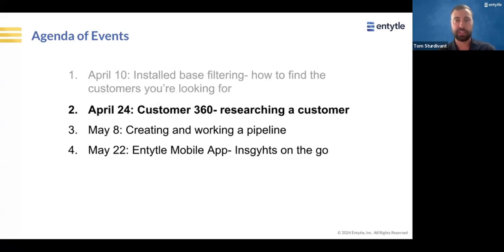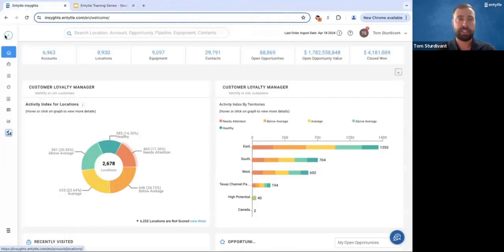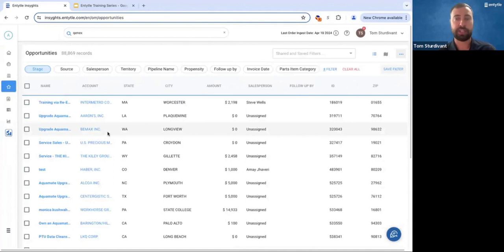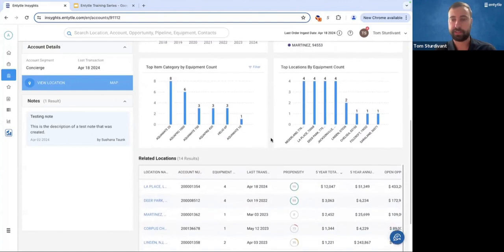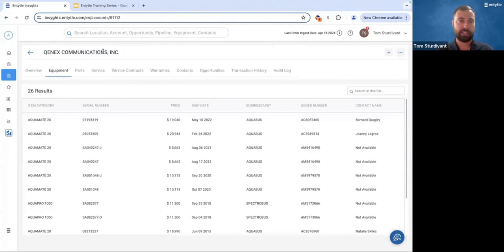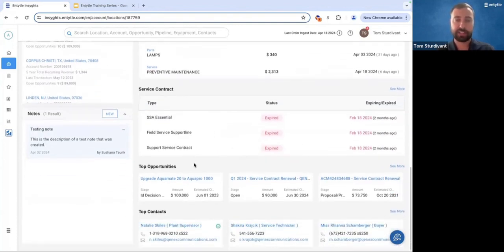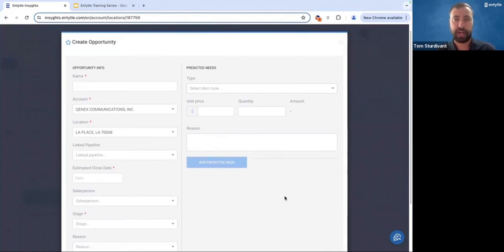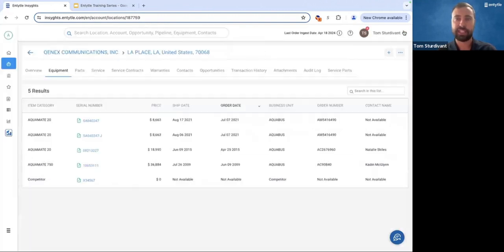Entytle Power-user Bootcamp: Training Session 2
Welcome to the second session of the Entytle Training Series! In this video, we dive deep into the world of customer research, equipping you with the knowledge to leverage customer and location 360 within the Insights platform. Whether you're a seasoned professional or new to the game, this session offers valuable insights to enhance your customer engagement strategies.

Join us as we explore various methods to access customer accounts and locations, from search functionality to opportunities and pipelines. Learn how to navigate through Account 360 and Location 360 views, uncovering crucial details about equipment, parts, services, and transaction history. Our walkthrough will empower you to customize your view, address common queries, and optimize your research process.

Plus, mark your calendars for the next session on creating and working pipelines. Don't miss out on this opportunity to level up your customer research skills. Hit play now and embark on your journey to mastering customer engagement with Entytle Training Series!